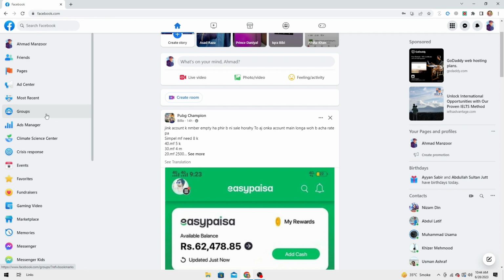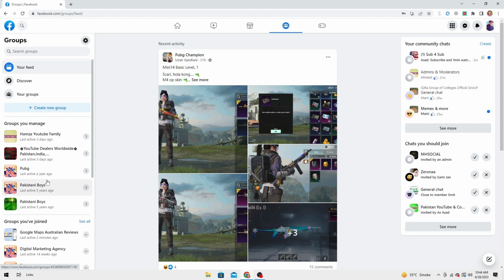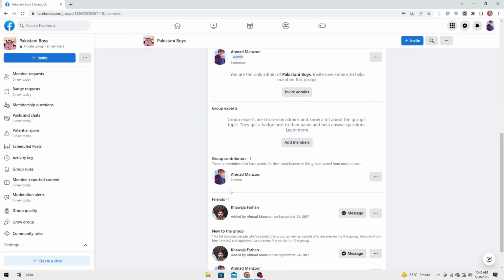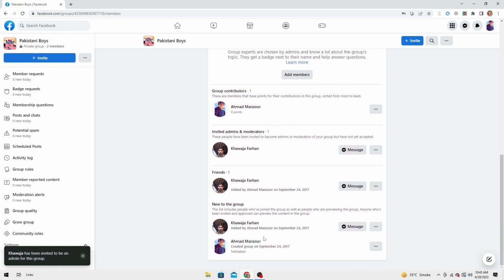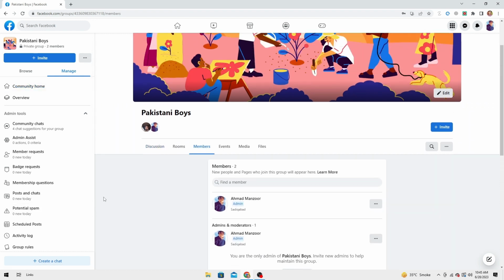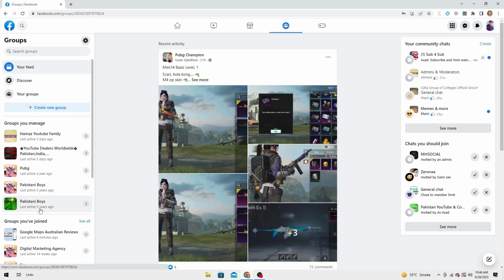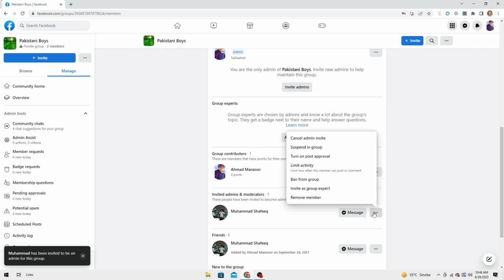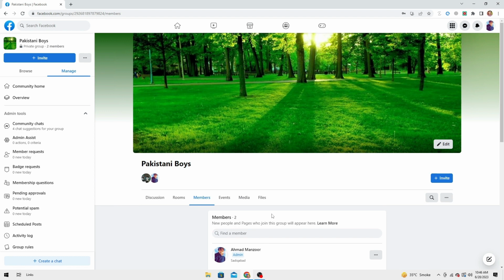How to Add Admins to Your Facebook Group | Step-by-Step Guide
Looking to add admins to your Facebook group? In this step-by-step tutorial video, we'll show you how to add admins to your Facebook group to help manage and moderate your community. Whether you're starting a new group or expanding your team, we'll guide you through the process of adding admins and empowering them with the necessary permissions. Let's get started

Kind Regards,
Pgeup.